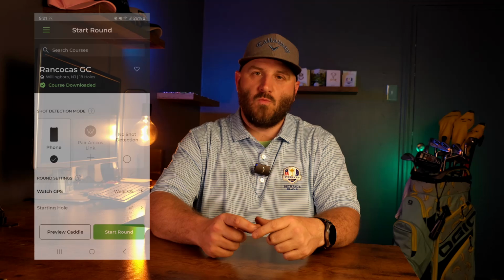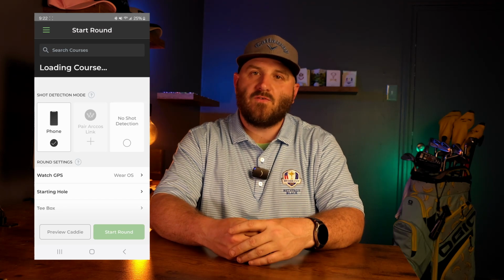I Spent 3 Years Using Arccos And Found 5 Things They MUST Fix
After 3 years of using Arccos sensors, I found 5 things they MUST fix to make it even better. It's not a bad product, but it definitely needs improvement.

Chapters:
00:00 - Intro
00:32 - Caddie Preview
02:38 - Missed/Added Shots
03:51 - Putter Sensor
05:03 - Forced Layups
06:45 - Support

Follow me on X for up the the minute updates.